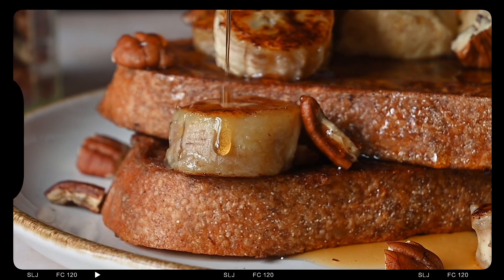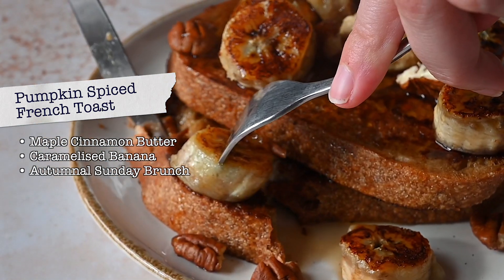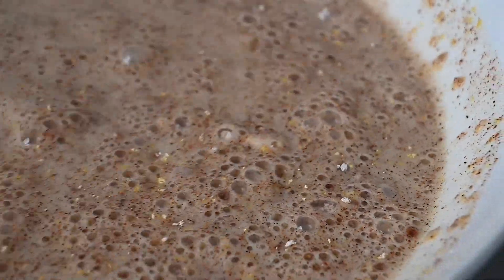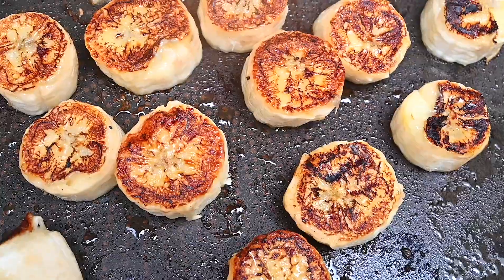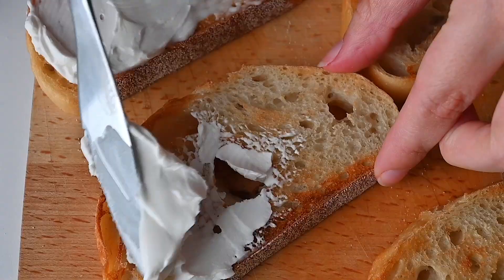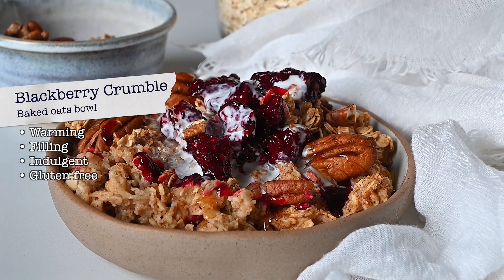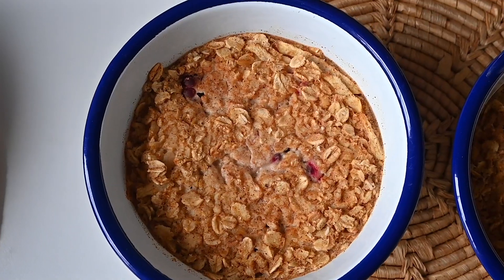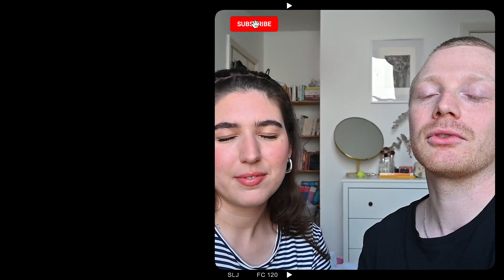Warming & Cozy Autumnal Breakfasts 🍂 Easy Vegan Recipes for Cold Days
Vegan Breakfasts for Cosy Autumn Morning

*Pumpkin Spiced French Toast*
for the French toast batter
• 3 tbsp plain flour
• 1 tbsp nutritional yeast
• 1/2 tsp cinnamon
• 1 tbsp brown sugar
• 1/2 tsp salt
• 1 tbsp vegan butter
for the pumpkin spice mix
• 1/2 tsp cinnamon
• 1/4 tsp allspice
• 1/4 tsp clove
• 1/4 tsp ginger
• 1/8 tsp nutmeg
for the caramelised bananas
• 2 bananas
• 1 tbsp brown sugar
• 1 tbsp vegan butter
for the maple cinnamon brown butter
• 1/4 cup vegan butter
• 1/4 tsp cinnamon
• 1 tsp brown sugar
• 1 tbsp maple
toppings
• toasted pecans
• cream

*Zaatar Beetroots on Toast*
For the beetroots
• 2 cooked beetroots, sliced into rounds
• drizzle of olive oil
• 1 tbsp za'atar
For the toppings
• bread, toasted
• vegan cream cheese
• walnuts, toasted
• agave syrup
• parsley

*Blackberry Crumble Baked Oats*
For the baked oats
• 1 apple, grated
• 6 blackberries, sliced in half
• 150g oats
• 1 tsp cinnamon
• 1 tsp brown sugar
• 300ml almond milk
For the blackberry compote
• 1 large handful of blackberries (1 cup)
• 1 tbsp brown sugar
• 1/4 of a lemon, juiced
For topping
• cream
• granola pecan topping

- Come and say hey!

TIMELINE
0:00 Intro
1:40 Pumpkin Spiced French Toast
4:34 Zaatar Beetroots on Toast
6:32 Blackberry Crumble Baked Oats
8:37 Outro